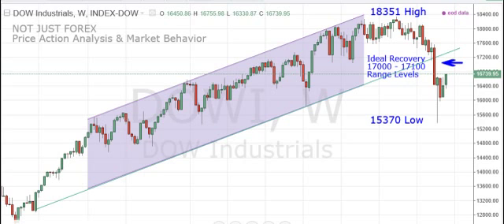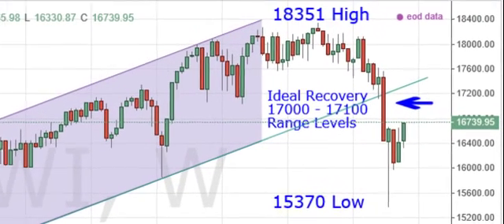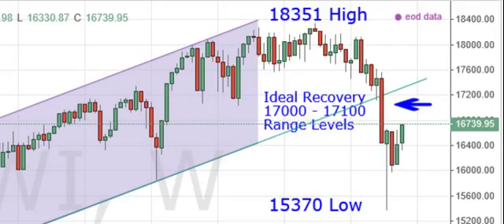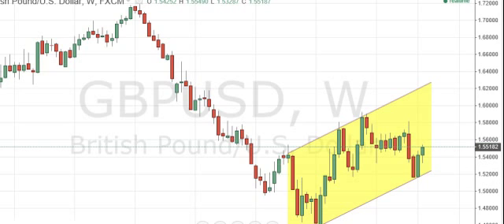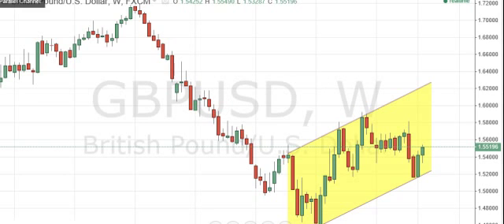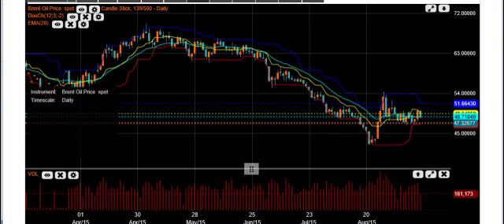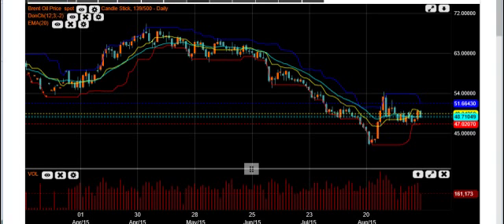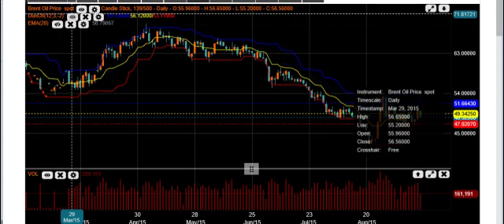Not Just Forex: Price Action & Market Behavior Based on Correlation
MegaTrade101.com Video Support 9.17.15
Correlation of the DOW US DOLLAR (DXY) INDEX CABLE EURO & BRENT CRUDE OIL

While awaiting for the FOMC FED rate decision, this video supports out market call on the DOW and the USD Index as the main indicators on Price Action Analysis and the Market's behavior. Likewise supporting our price call on CABLE (9.08) market view where the strength CABLE is outpacing the EURO prior to the FED rate decision today.

The Correlation of these markets are relevant and are equally important in having a well informed decision for trading and being able to manage risk not only in the foreign exchange market but being able to relate to the market's behavior prior to a risk event that would be a market driver for prices. This includes the probability of a USD decline which Oil have some provided and early signal as it moves at the 50.34 high price levels.

NOTE: If in the event viewers see a black screen please. click on the continue button.